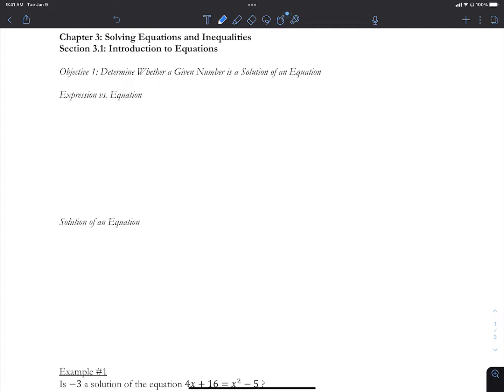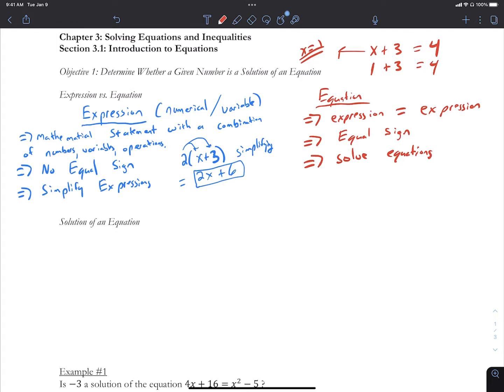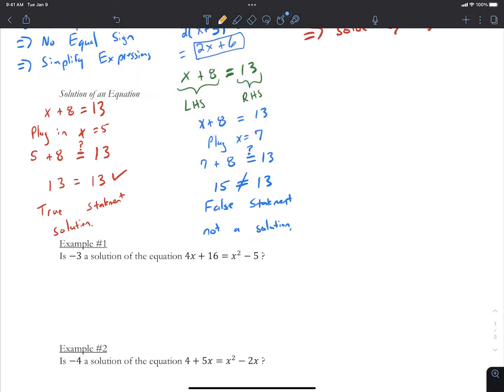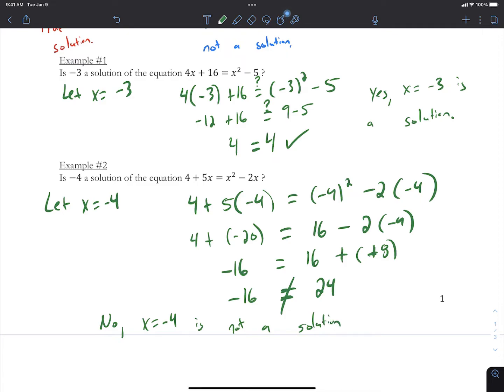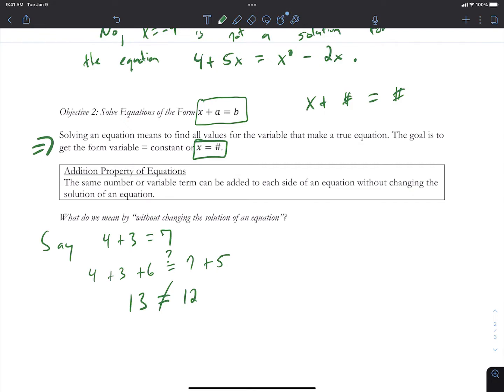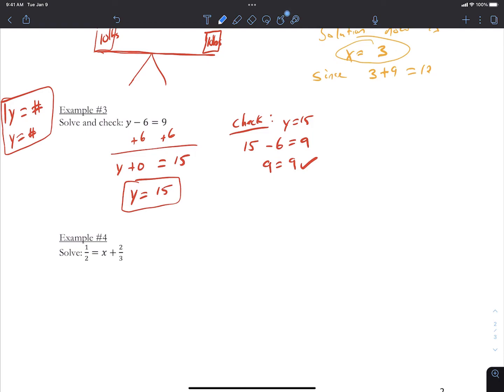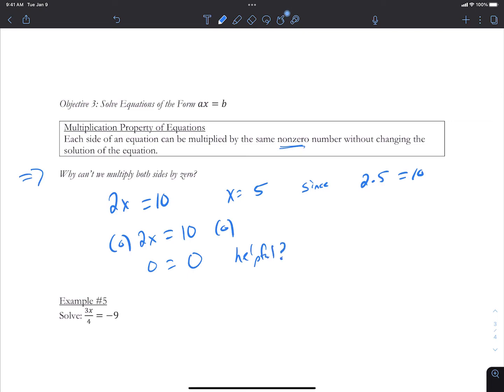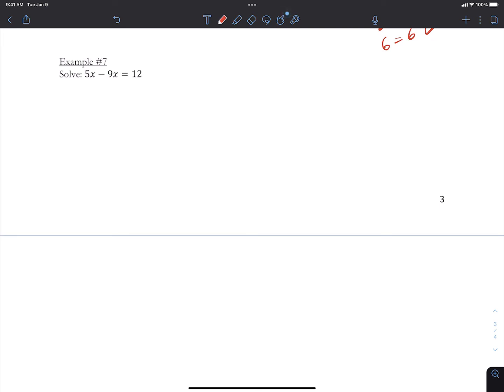1050 section 3.1